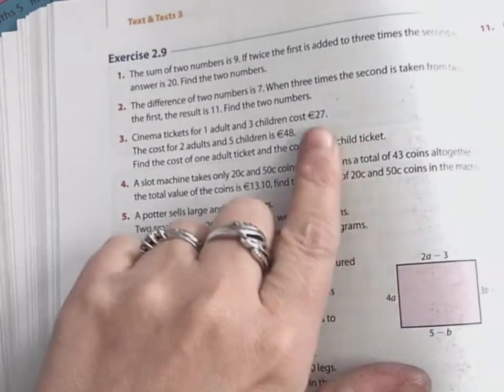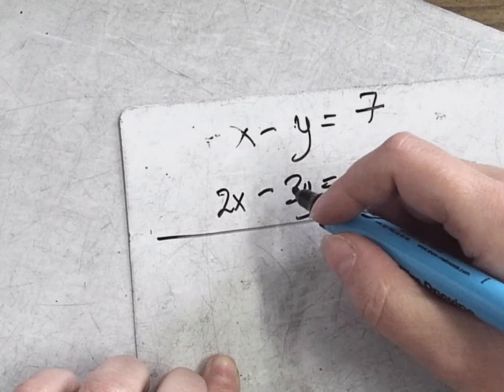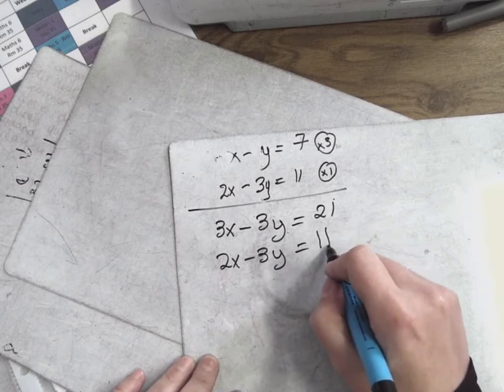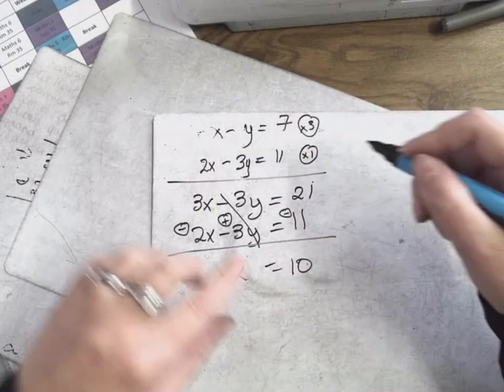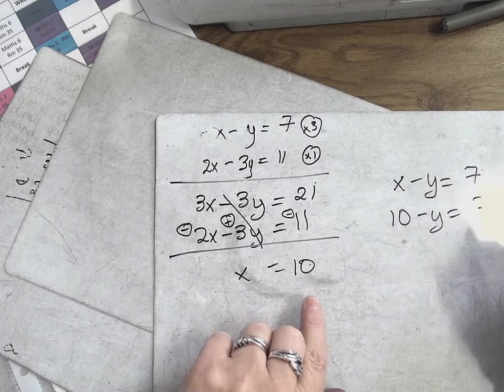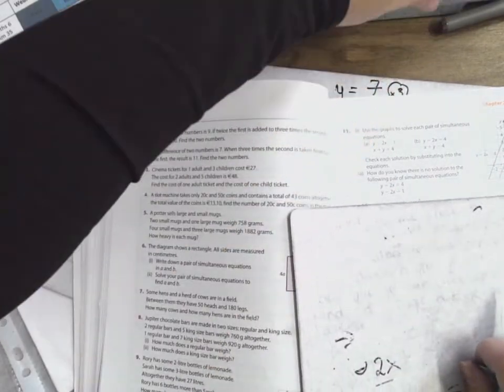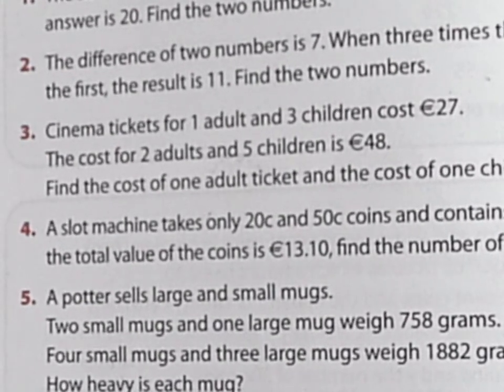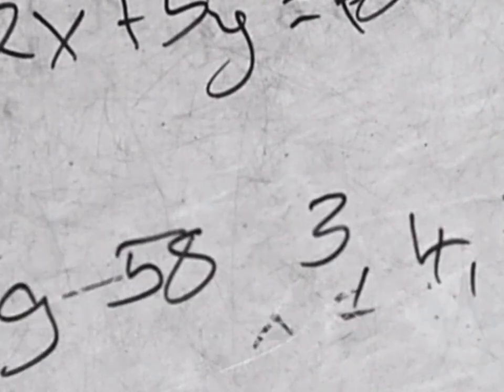5 maths 8100001